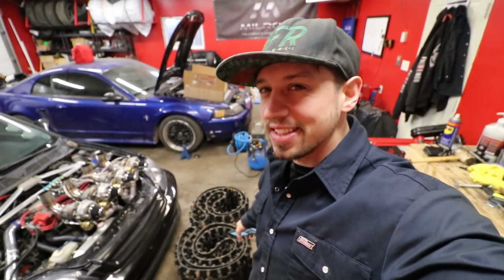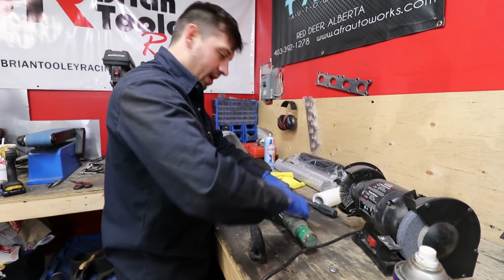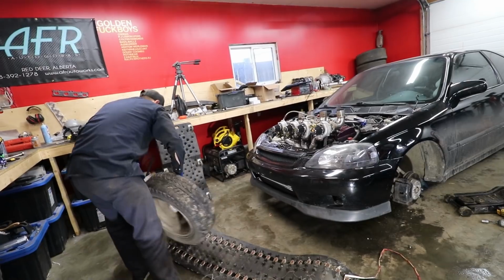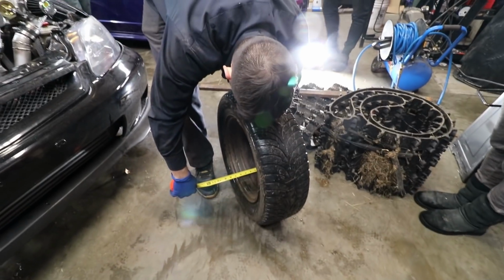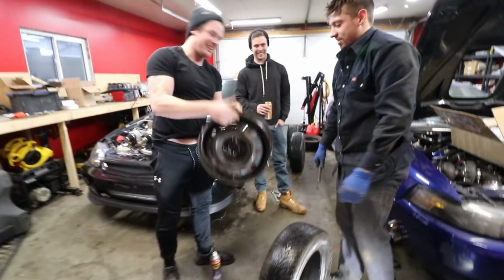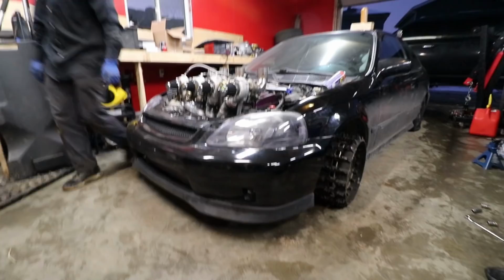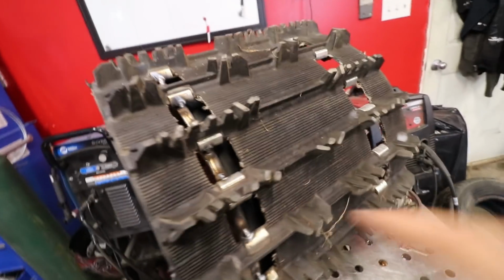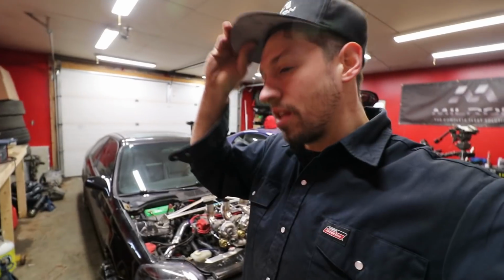Quad Turbo Civic Gets Tracks!! Part 8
All Your Cheep Materials Here!